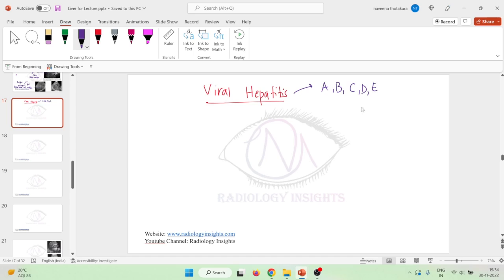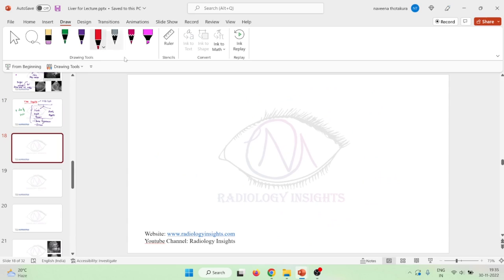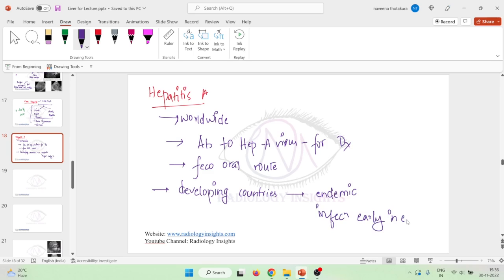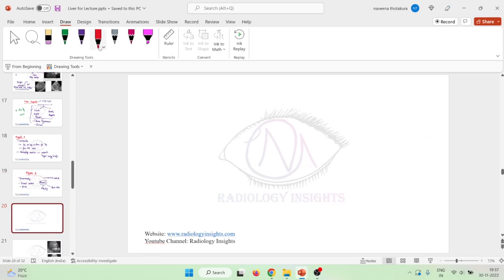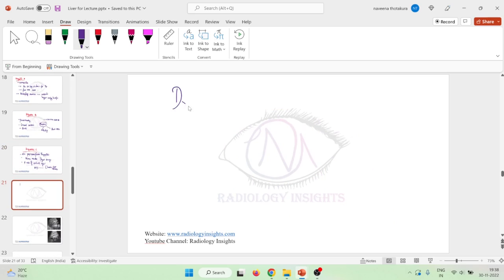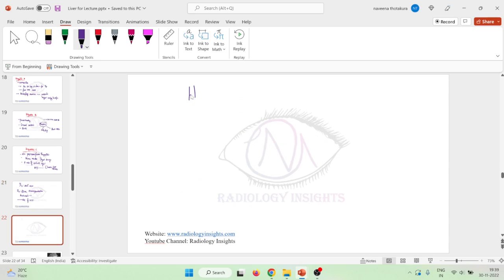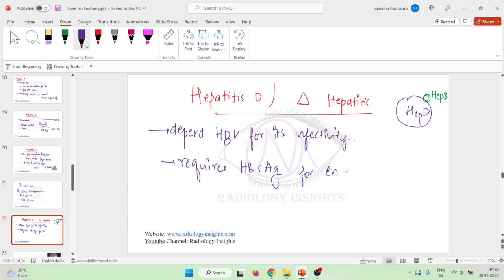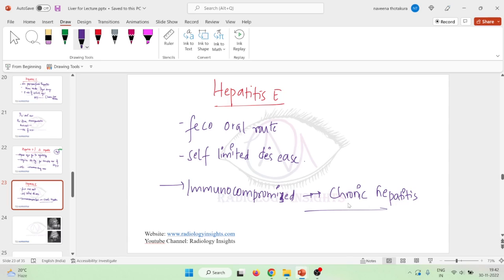Lec 3.1 Hepatitis Causes || Liver || Ultrasound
Reference: Rumack Ultrasound